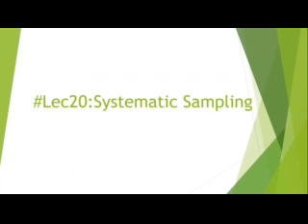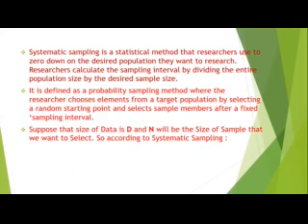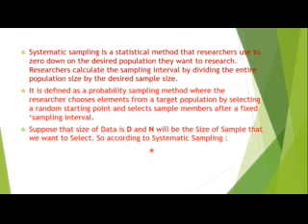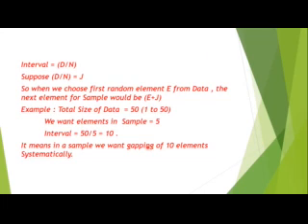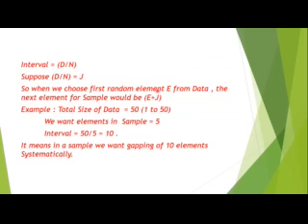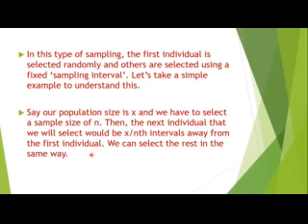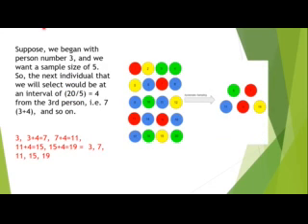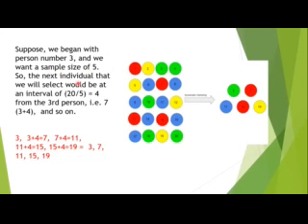Lec20: Systematic Sampling in machine learning Hostbox cse